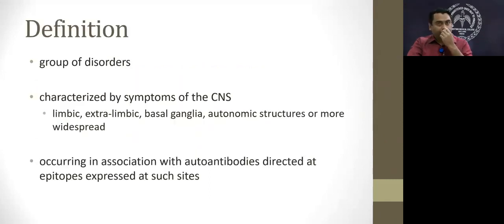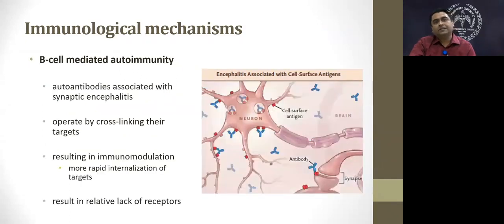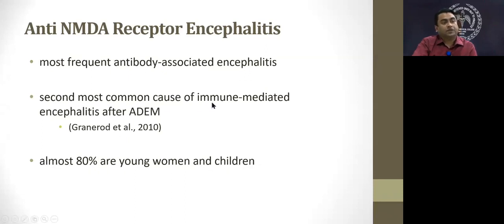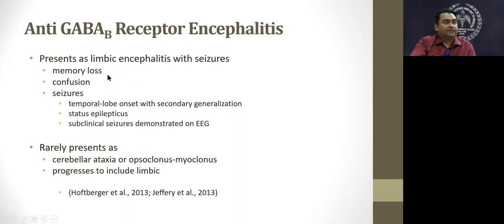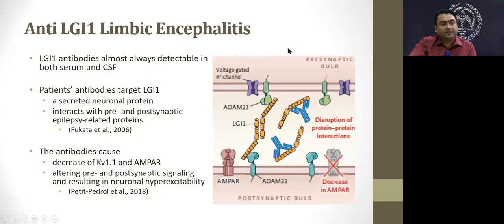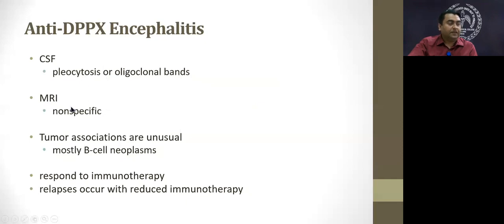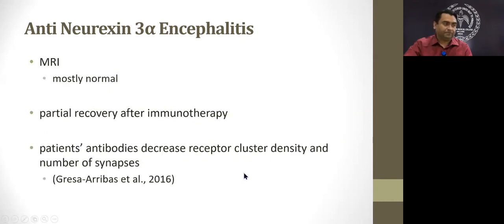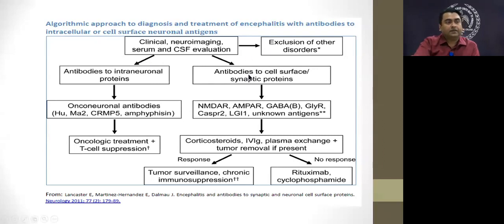Autoimmune Encephalitis Clinical presentation and Management